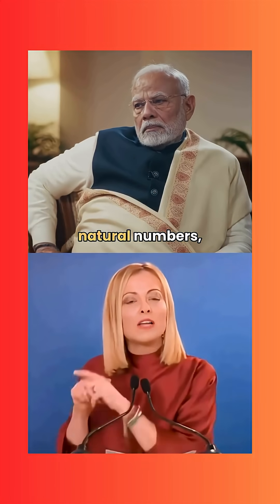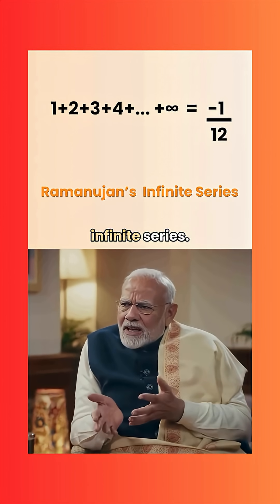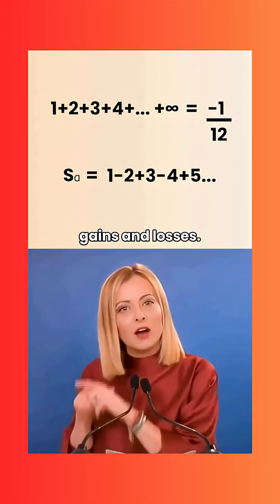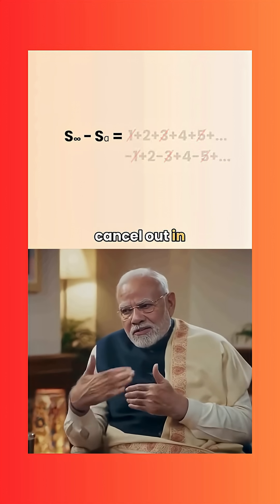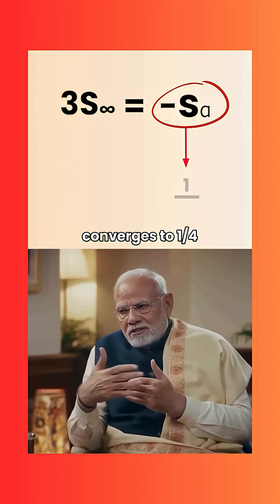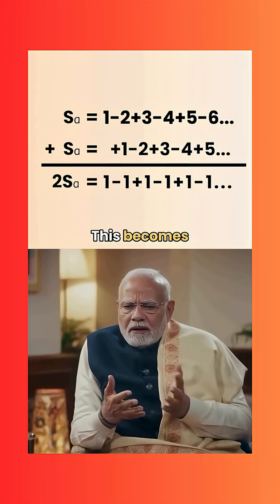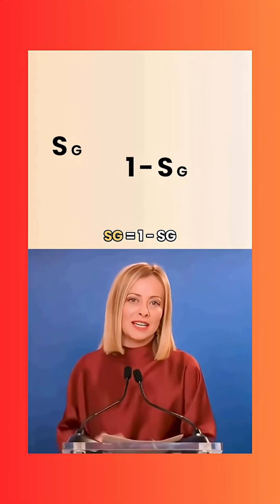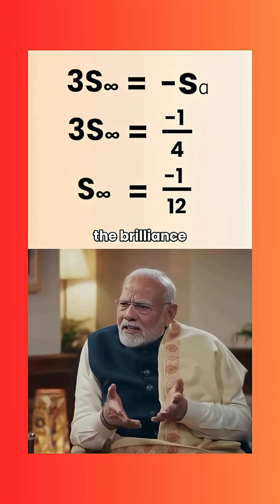PM Modi Explaining Math Concept to PM Meloni 😜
📚 Welcome to Yash Maheshwari! 🎓
Your trusted platform for quality education and exam success.

We provide easy-to-understand lessons, revision content, study hacks, and complete guidance to help you ace your exams and learn better.

✨ On this channel, you'll find:
✅ Chapter-wise concept videos
✅ PYQ & MCQ practice
✅ Full syllabus revision
✅ Live classes & doubt-solving
✅ Strategy & motivation for students
✅ Career guidance sessions